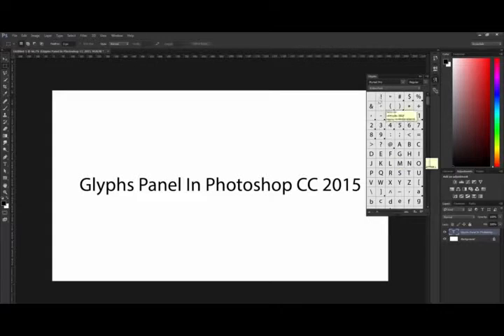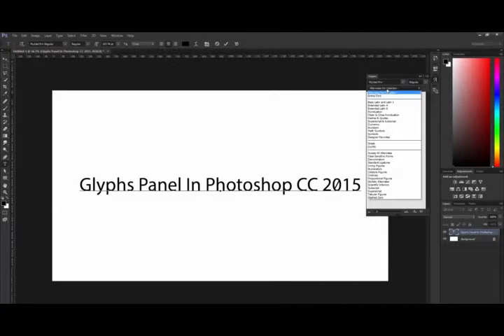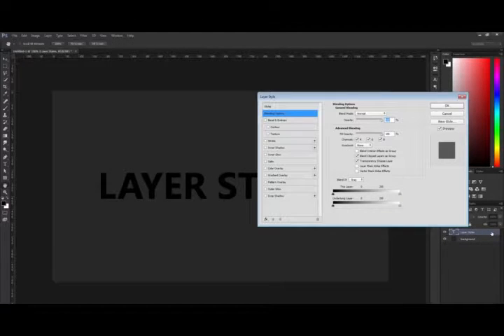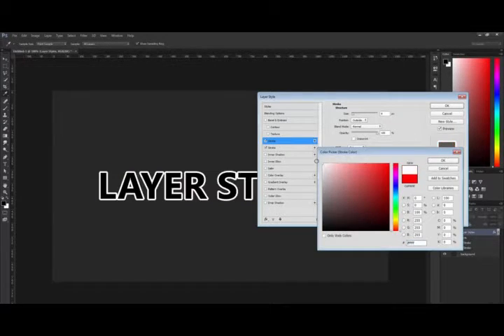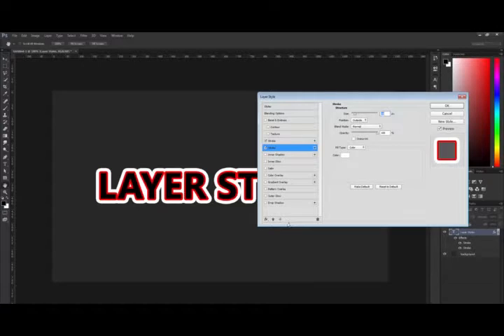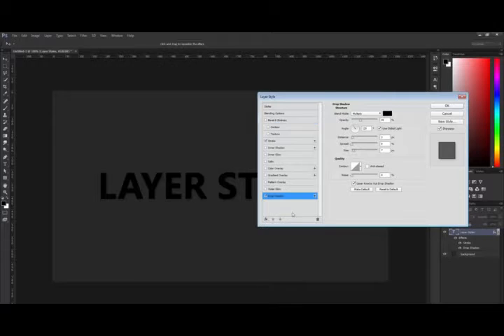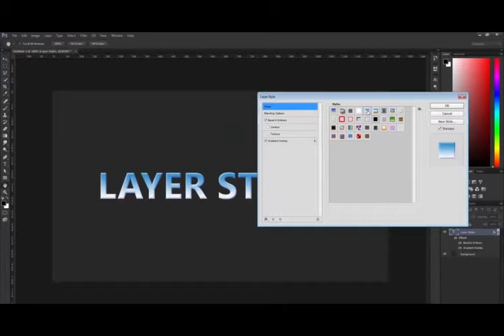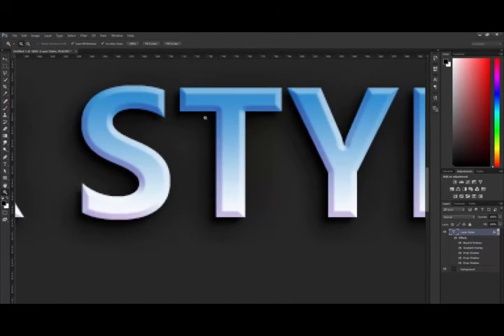Photoshop CC 2015 Tutorials of GLYPHS PANEL